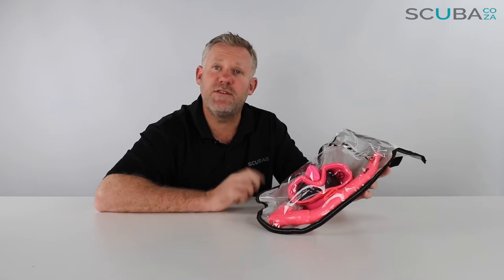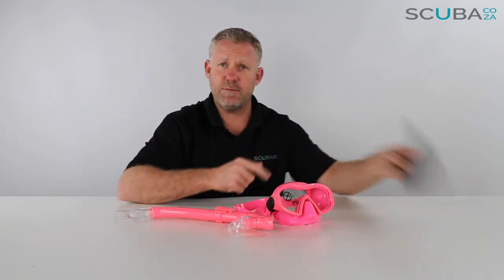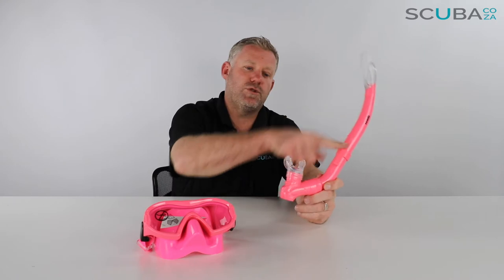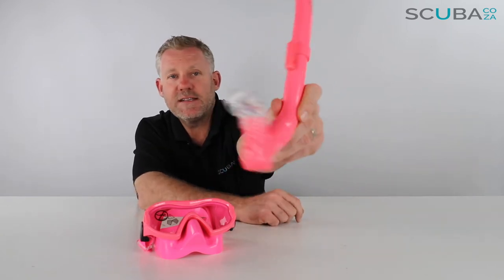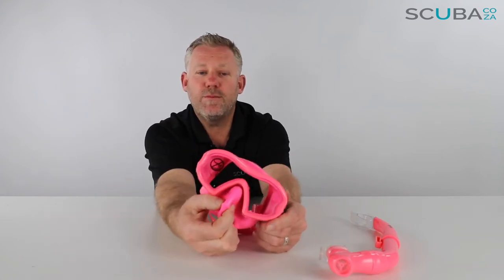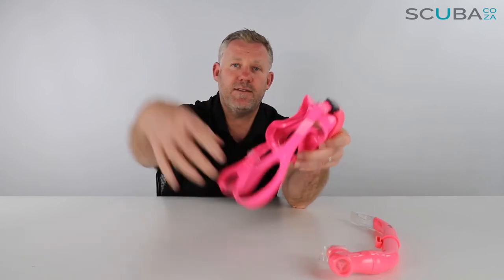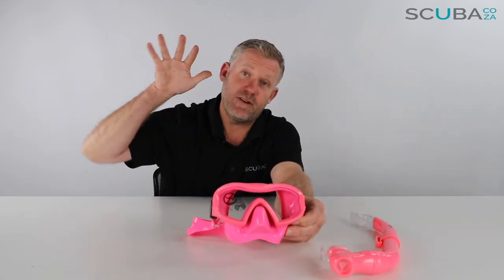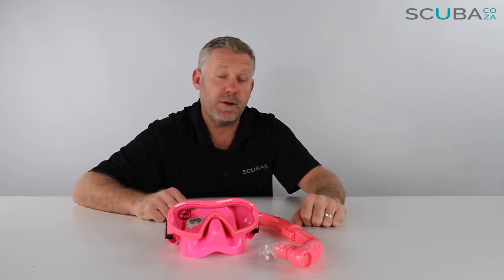Mares Blenny Snorkel Combo, product review by Kevin Cook, SCUBA.co.za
DESCRIPTION
MASK

SILICONE SKIRT
TWO BUTTON BUCKLE THAT PIVOTS ON FRAME

SNORKEL
SEMIDRY TOP WITH ANTISPLASH
SLIDING KEEPER
SILICONE MOUTHPIECE
EXHAUST VALVE